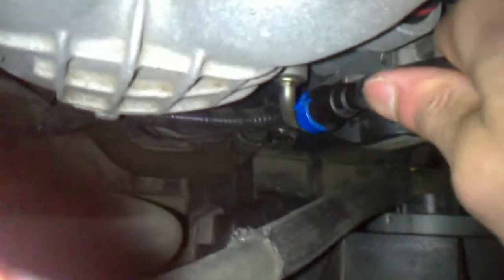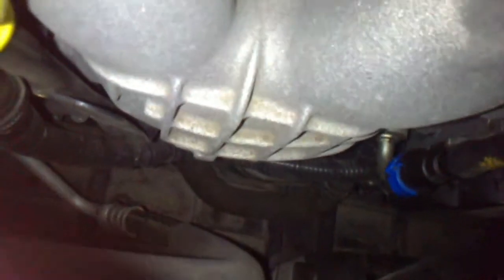How-To: Seafoam a MazdaSpeed3 DISI Turbo Engine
Sorry if I am jibberish. It was cold. After all this is Canada, Eh?